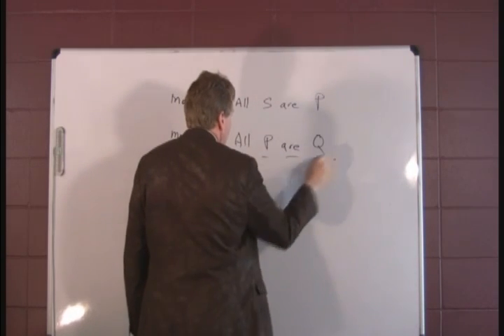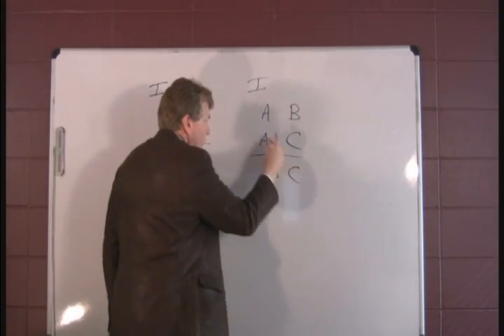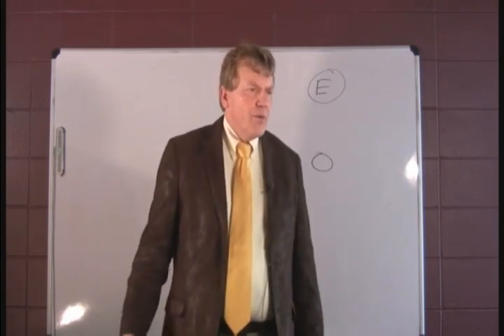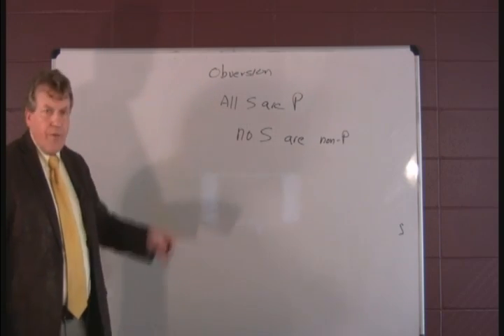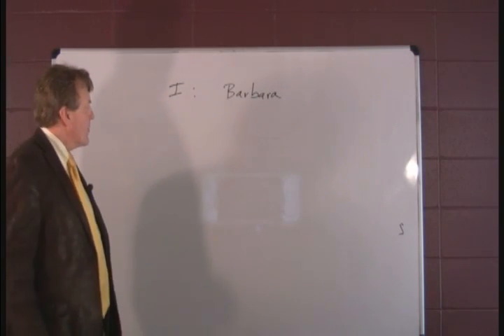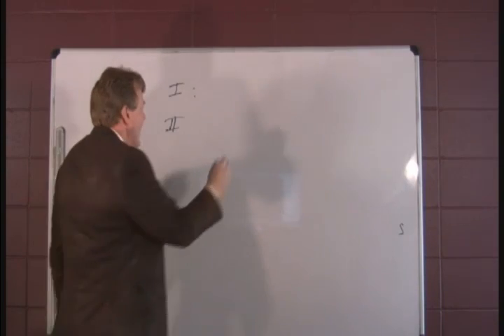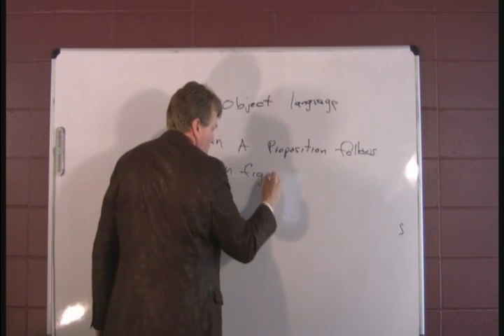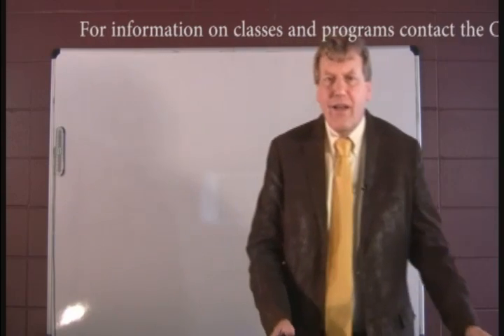EPR 301: Faith, Knowledge, and Reason - Session 5, Part 3 of 7